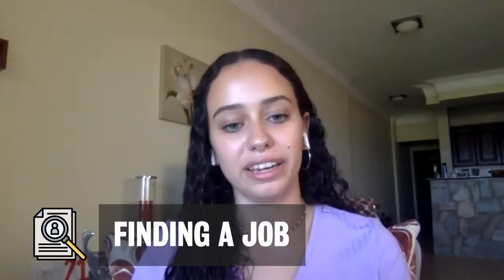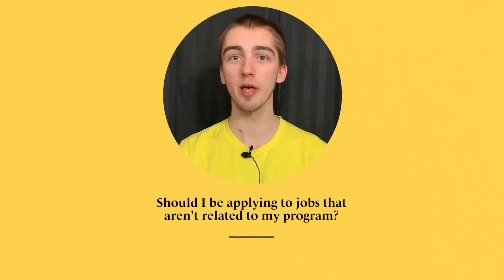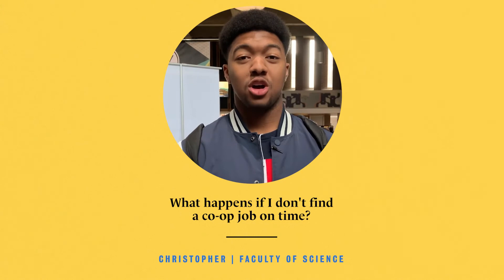Answering Your Questions About: Finding A Job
Chahira (Faculty of Math, Combinatorics and Optimization) and Jason (Faculty of Health, Public Health) help answer some frequently asked questions about finding a job.

00:00 - Intro
00:12 - How do you arrange your own job?
01:01 - How do I find a co-op job?
01:23 - What tips do you have for applying to jobs/finding a job?
01:55 - Should I be applying to jobs that are not related to my program?
02:40 - Is it bad if I don't get any interviews until cycle 3 - 6?
03:32 - What happens if I don't end up finding a co-op job on time?
04:39 - Got more questions? Let us know!